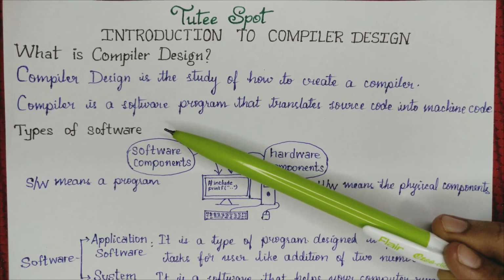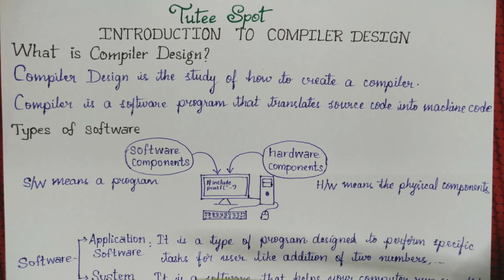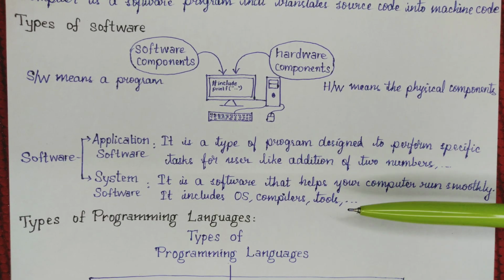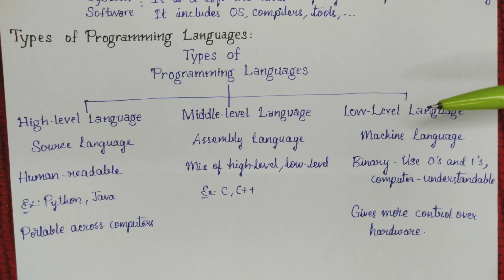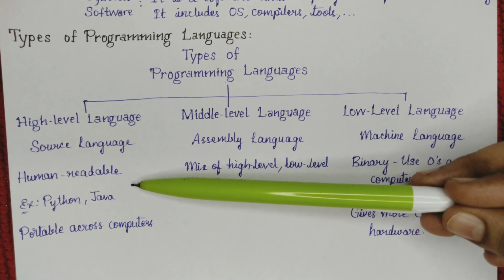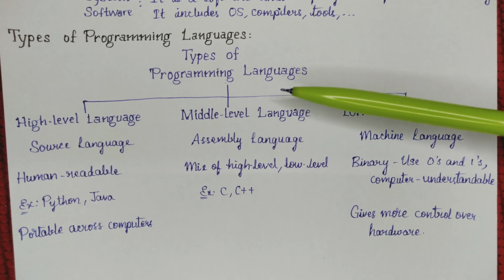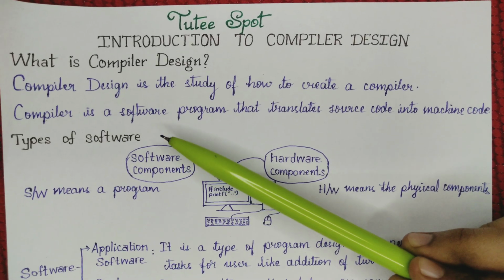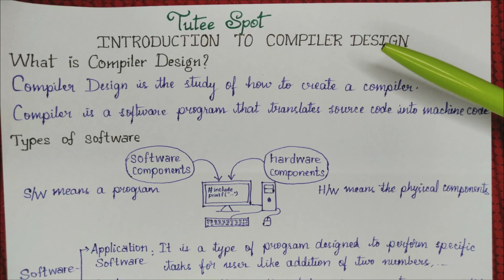Introduction to Compiler Design | Computer Components | Types of Programming Languages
In this video, we introduce the basics of compiler design. Perfect for beginners and computer science students.
This video is ideal for anyone starting out in Compiler Design or preparing for college-level exams.